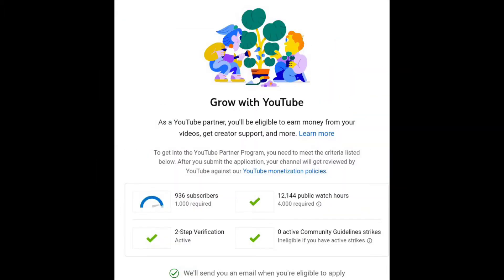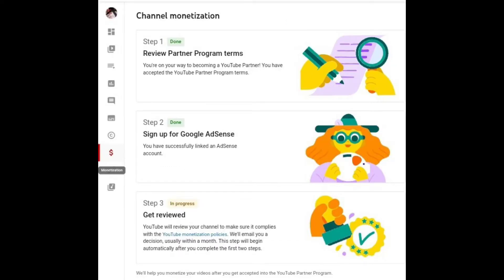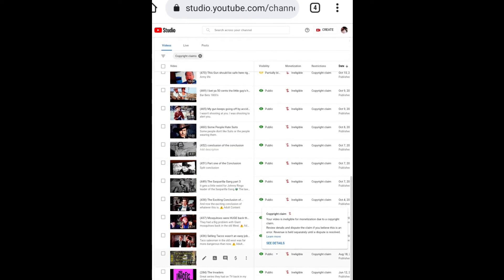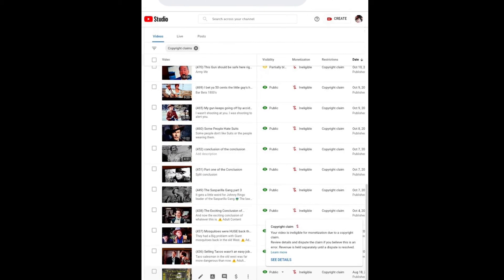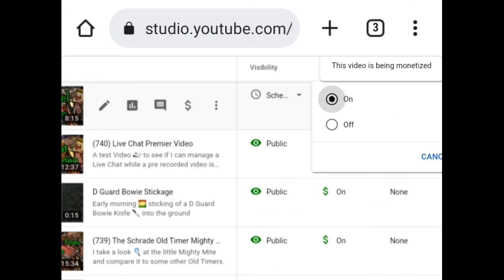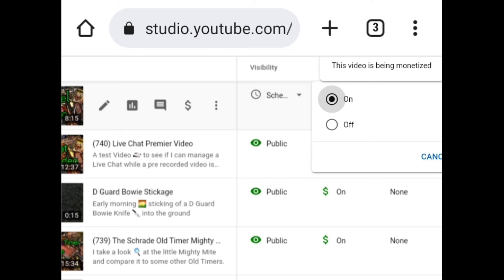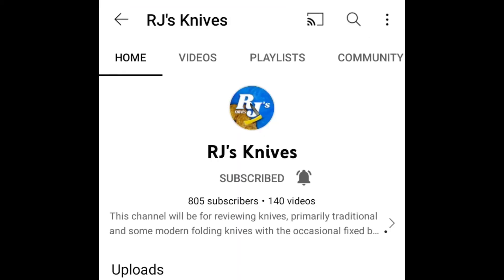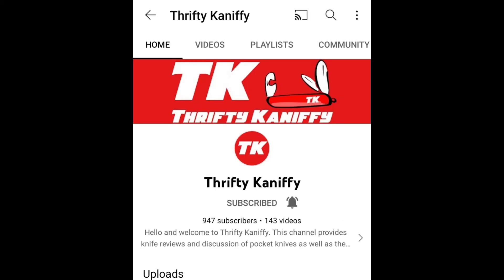(743) What Happens When Your Channel Reaches 1K Subscribers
For content creators I show what happens as you approach 1000 Subscribers.  In YouTube studio, you can click on the dollar sign symbol & it will show your progress